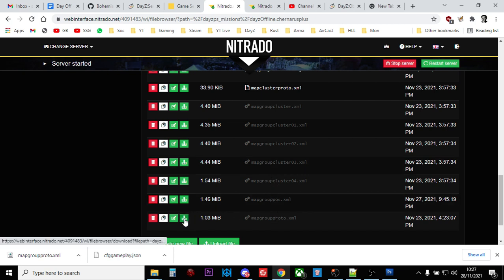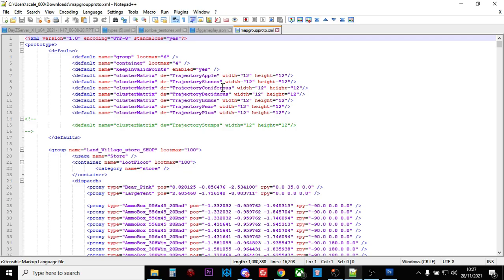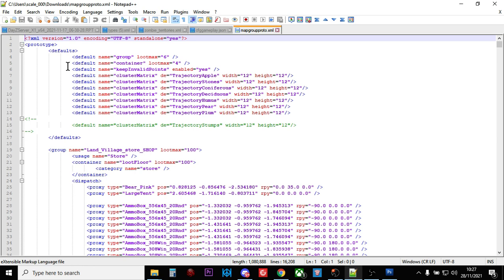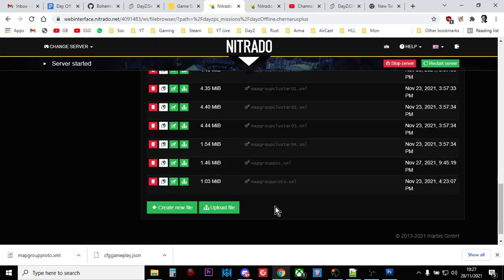How To Access & Edit Disabled Greyed Out XMLs & JSON Files On DayZ Nitrado Server, Xbox PlayStation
I've been asked how you can edit files on your DayZ Nitrado Server for Console and or PC if the particular files you want to access are greyed out, and the simple answer is to download and edit them locally, save, then upload them over the top of the existing files & restart your server.
Thanks, Rob.